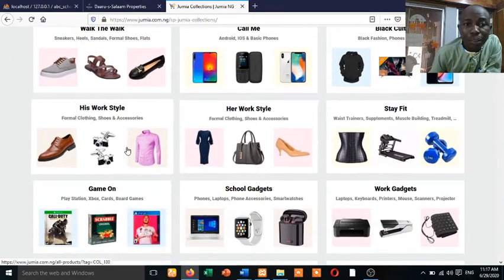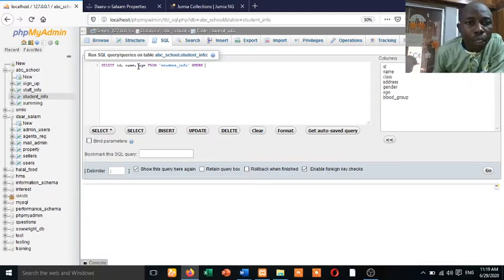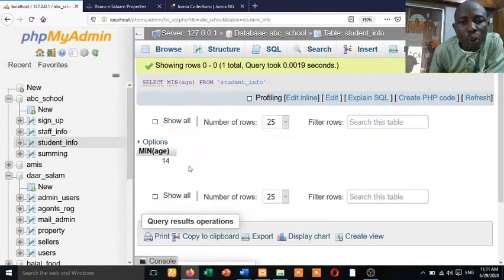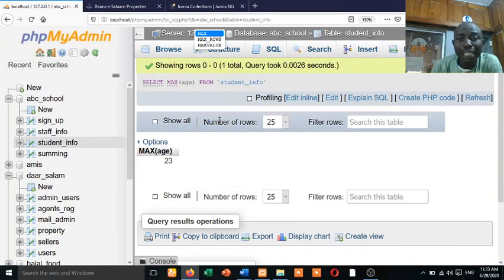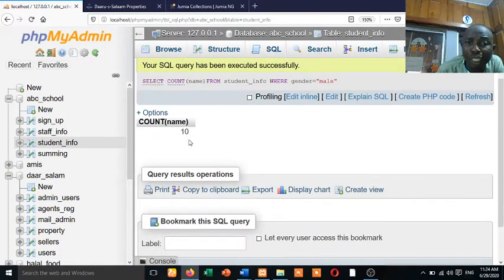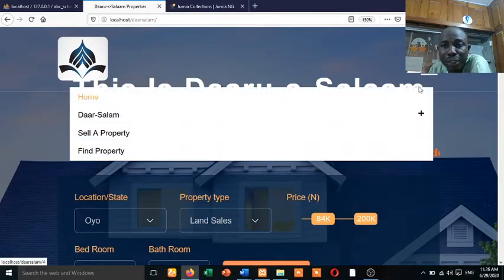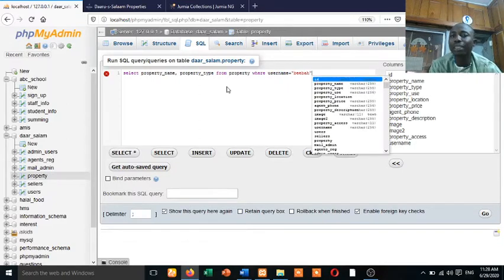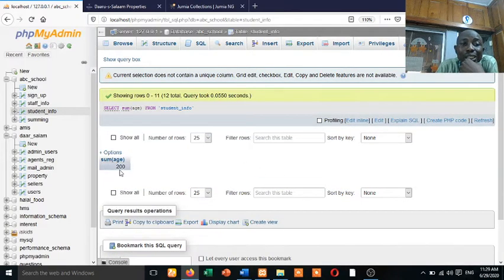SQL 9 Func Min, MAX, COUNT, SUM